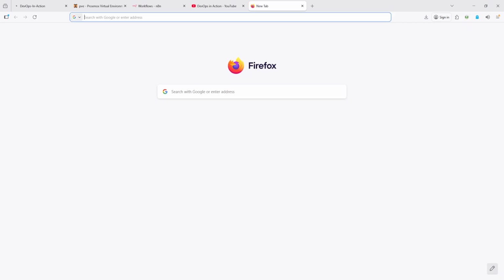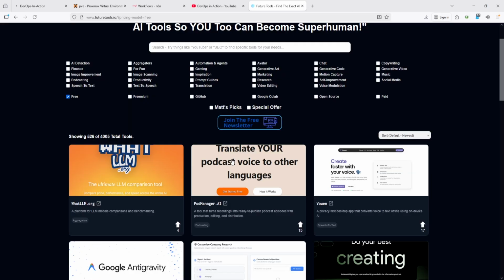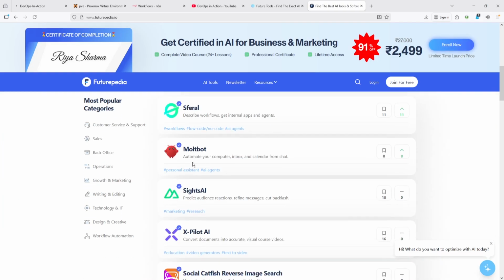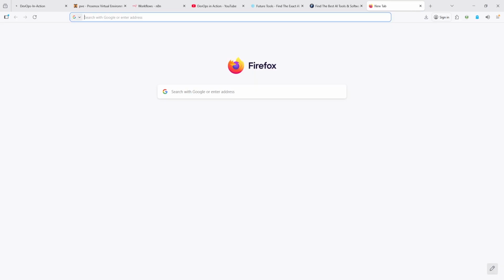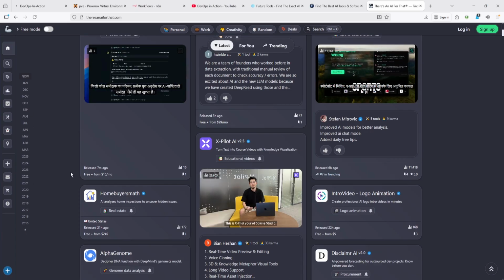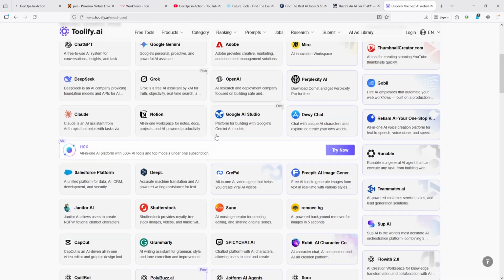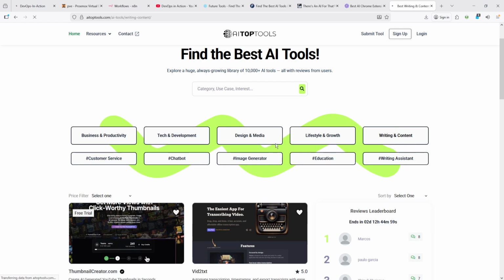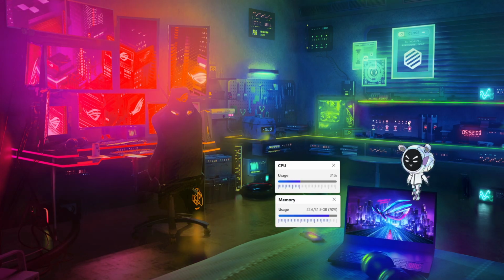🤯 Ultimate AI Tools Guide 2026 🤖 | Top AI Tools for Content Creation, Productivity 🚀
🤯 Ultimate AI Tools Guide 2026 🤖 | Top AI Tools for Content Creation, Productivity & Business Growth 🚀

🤯 Ultimate AI Tools Guide 2026 🤖
Discover the top AI tools for content creation, productivity, and business growth that everyone should know in 2026! 🚀

In this video, I explore some of the best AI tool directories on the internet, where you can find thousands of powerful AI tools for writing, video editing, marketing, automation, coding, design, and more.

Whether you’re a content creator, freelancer, entrepreneur, or business owner, these AI tools can help you save time, boost productivity, and grow faster 📈
🔗 Best AI Tool Websites Featured in This Video:

🔥 What You’ll Learn in This Video:
✅ AI tools for productivity & automation
✅ How to find the right AI tool for your needs
✅ Free & paid AI tools worth using in 2026